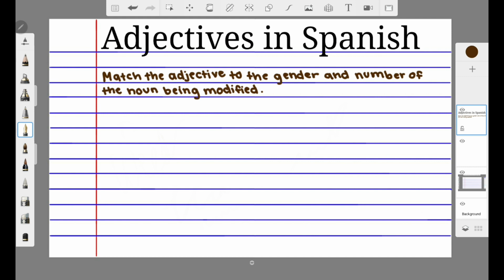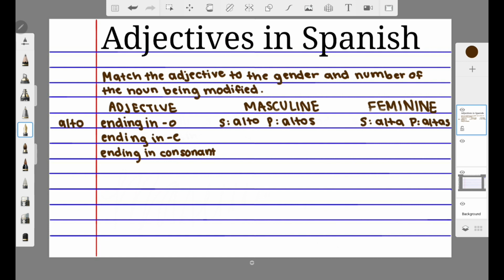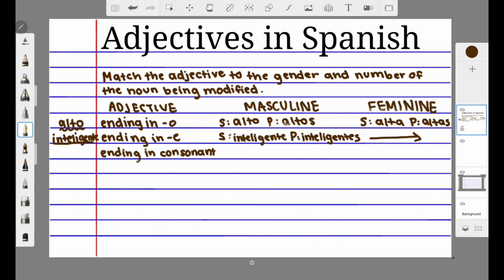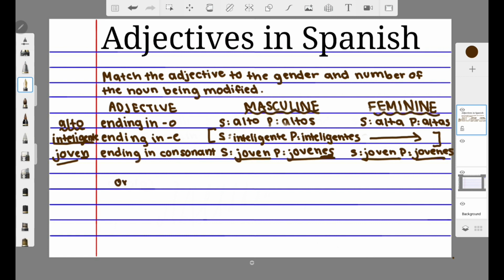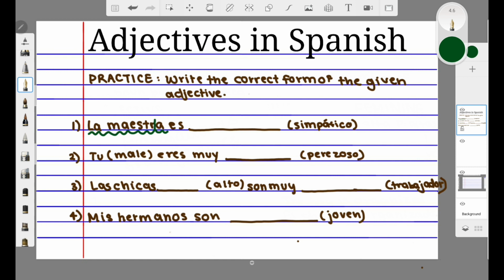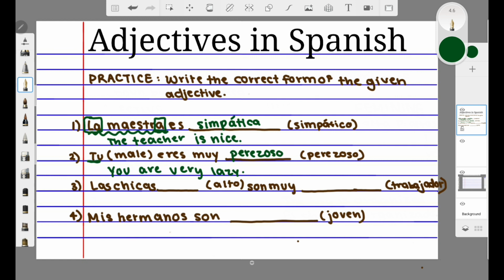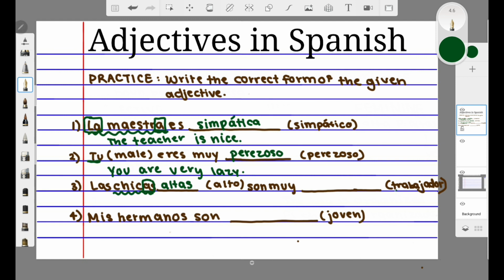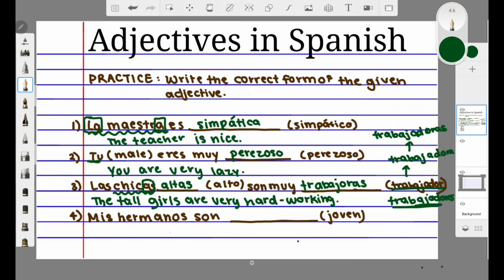Adjectives-Spanish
In this video, I walk you through adjectives in Spanish.